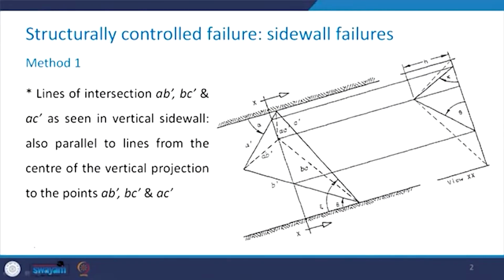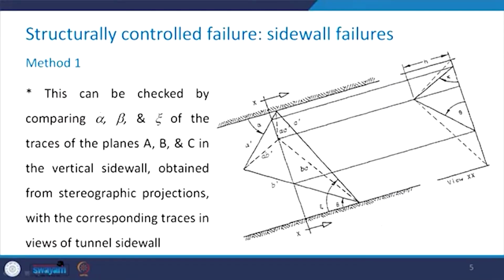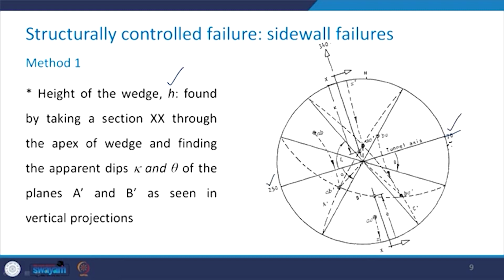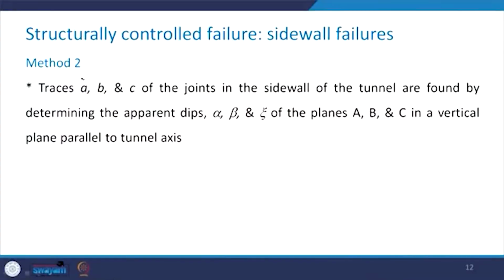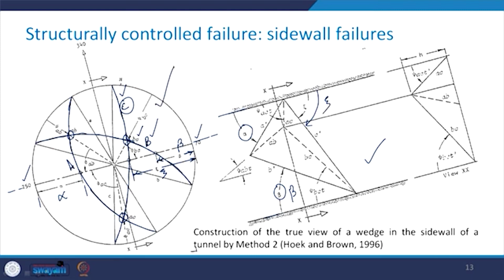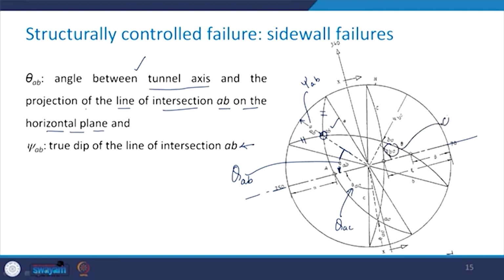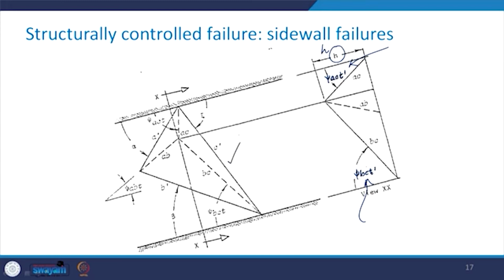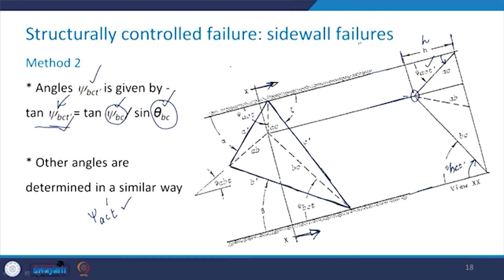Structurally Controlled Failure: Sidewall Failures-2